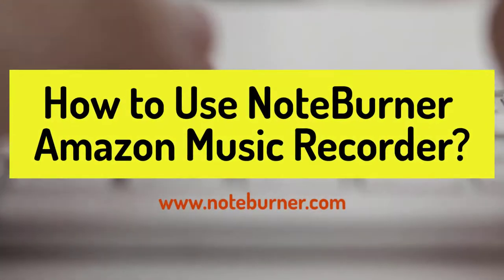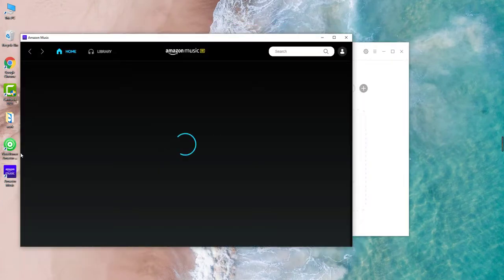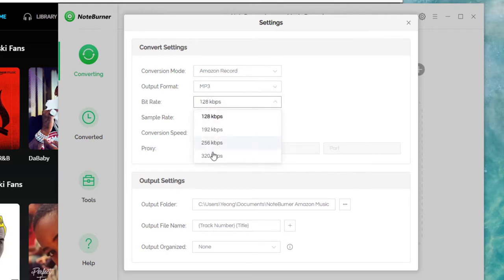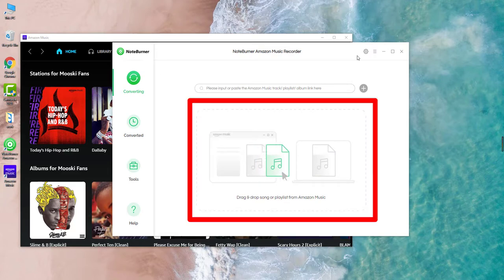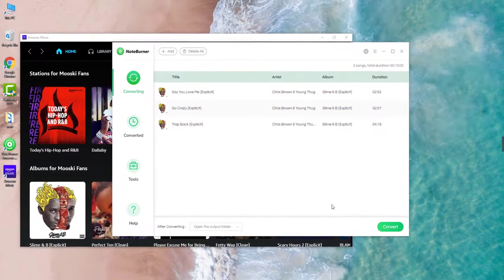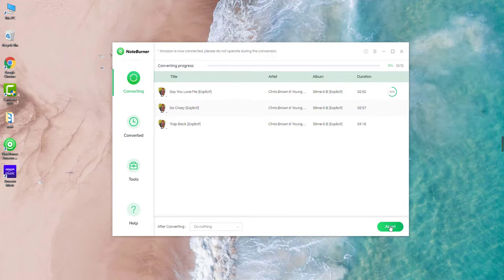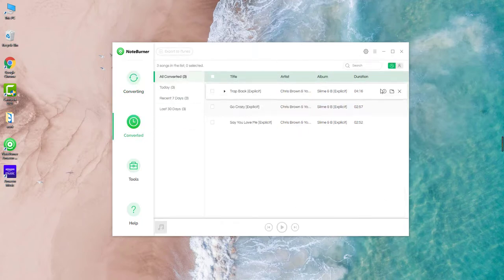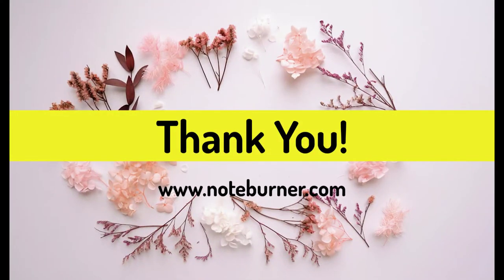How to use NoteBurner Amazon Music Converter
Here's a video tutorial on How to use NoteBurner Amazon Music Converter to get your Amazon Music Unlimited, Prime Music, Music HD & Free offline. Try For Free

NoteBurner Amazon Music Converter for Windows is a reliable multifunctional audio converter to convert Amazon Music Unlimited, Prime Music, Amazon Music HD & Free songs to MP3/AAC/FLAC/WAV/AIFF format at 5X speed with up to Ultra HD audio quality kept.